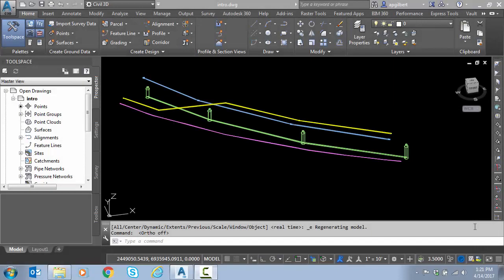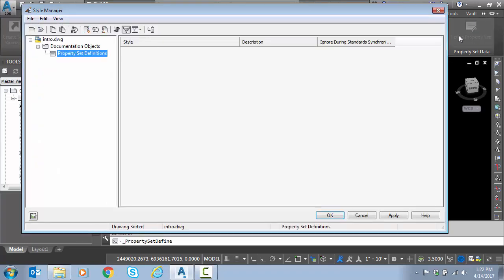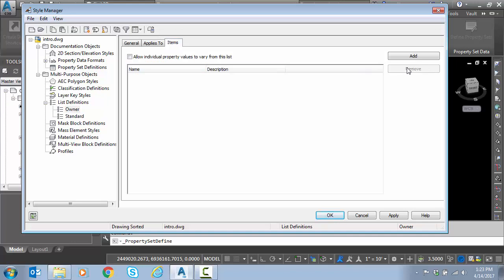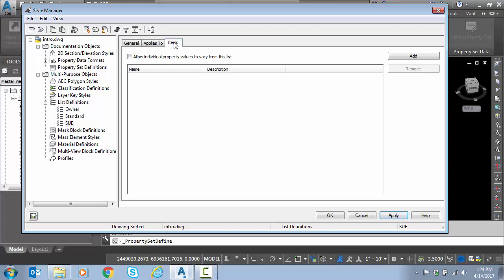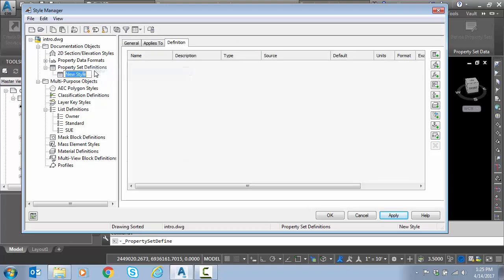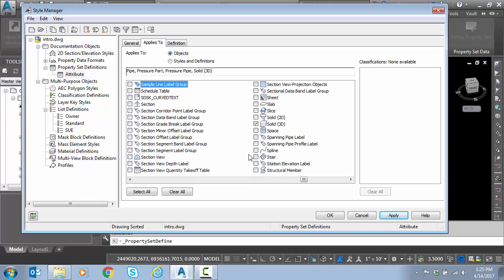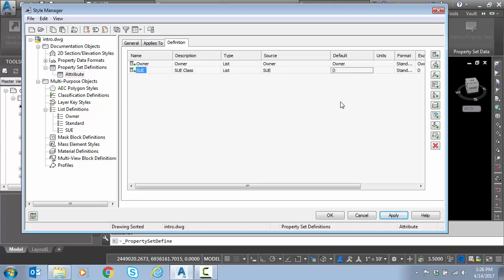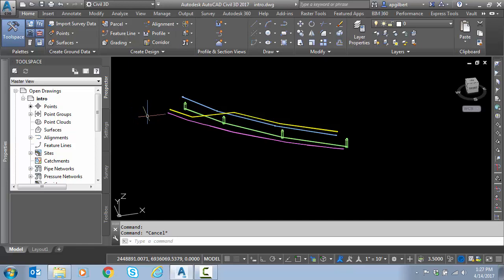Finish Strong Friday: Civil 3D Property Set Data – Creating an Attribute List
In this short video, I show the process for creating a controlled list of attributes within a property set definition in Civil 3D.  This will yield more consistency in the model; especially when others access it downstream using tools such as Autodesk Navisworks.